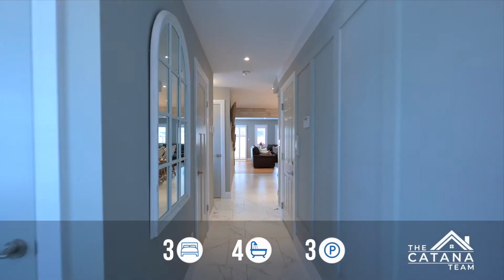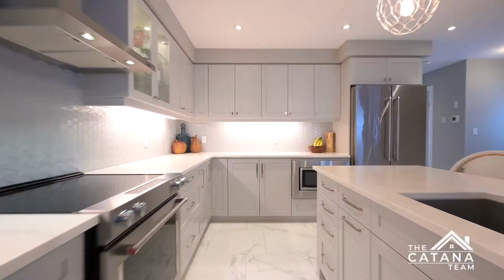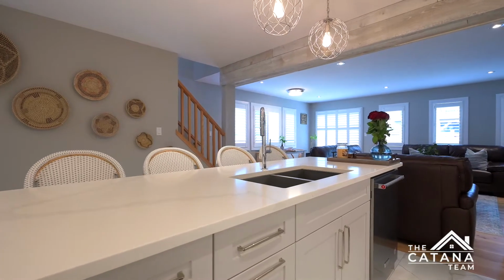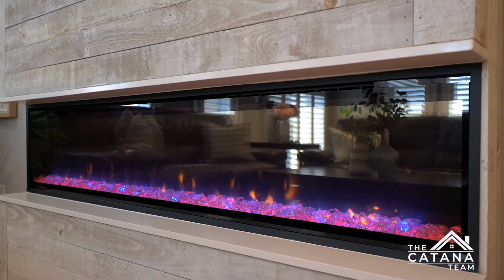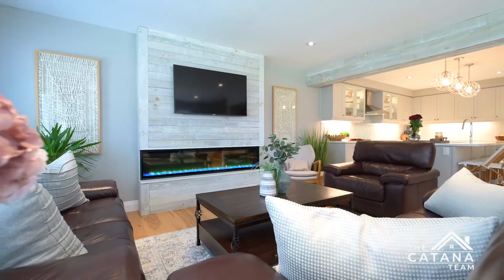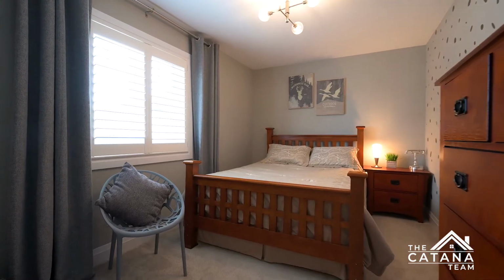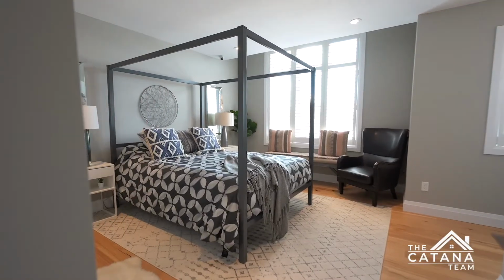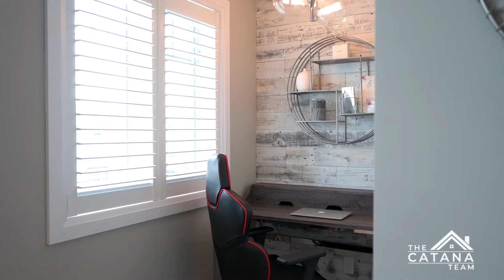138 Hollybrook Trail, Kitchener ON. - FIRE LISTING 🔥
😍  This was Ridgeview's model home!!!

🔥FIRE LISTING - End Unit Freehold Home!

3 🛏
4 🛁

😍Upgrades from top to bottom
😍A chef's dream kitchen
😍Second floor laundry
😍Fully finished basement

📍 138 Hollybrook Trail. Kitchener ON.

💰 $849,900

👤Emanuel Catana
🖱Smart from Home Realty Ltd.